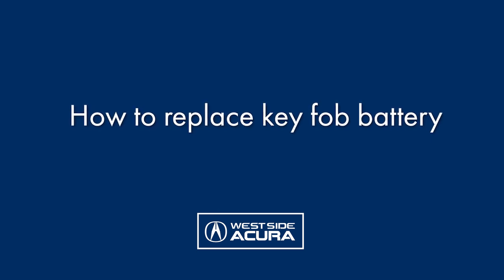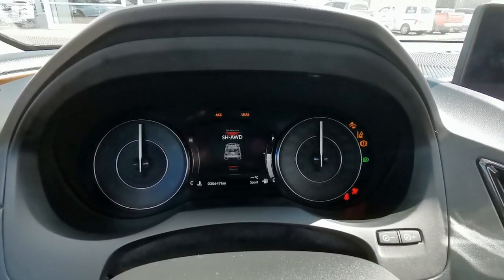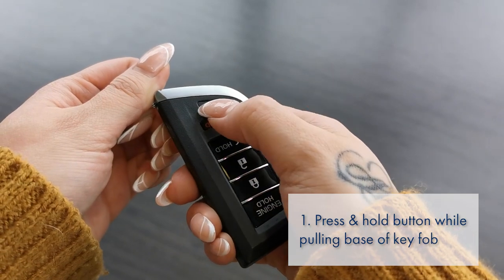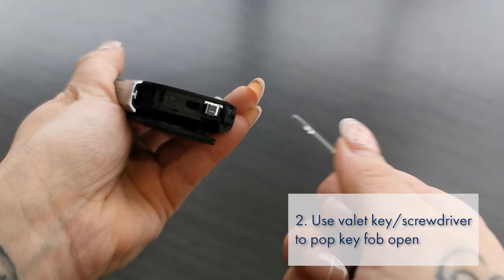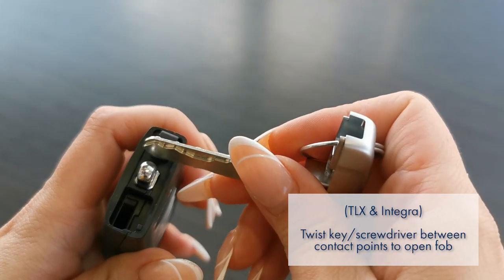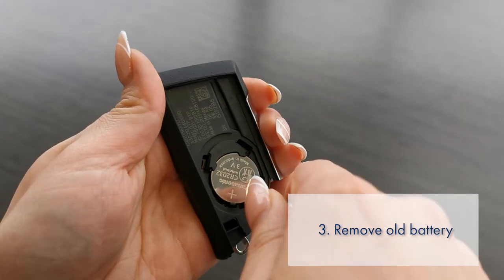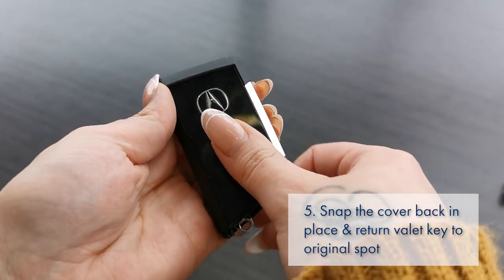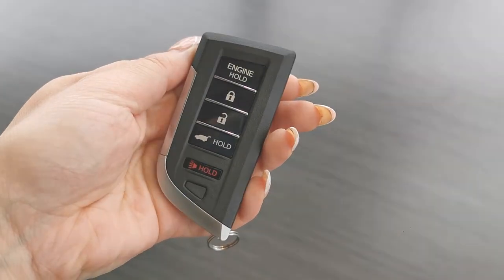How to change key fob battery | West Side Acura in Edmonton Alberta